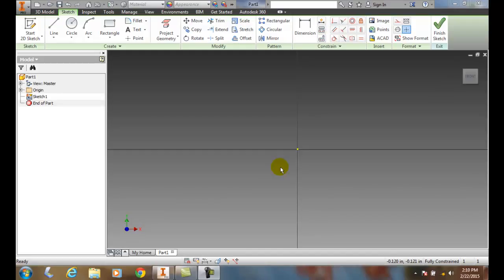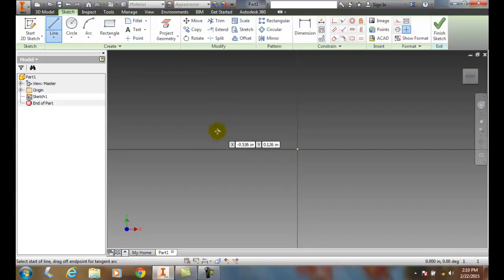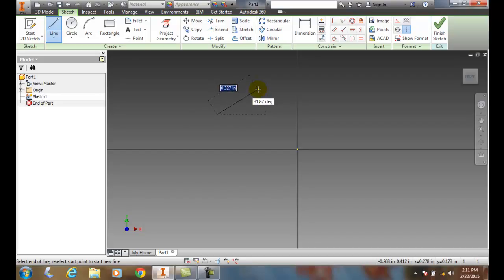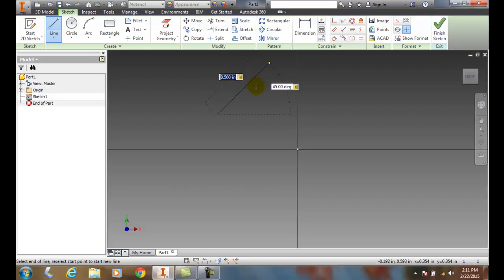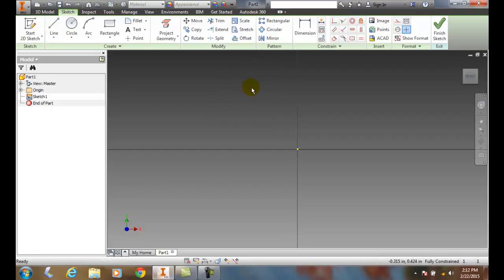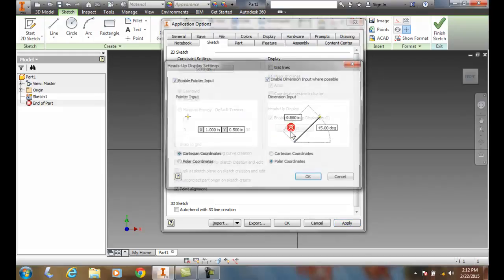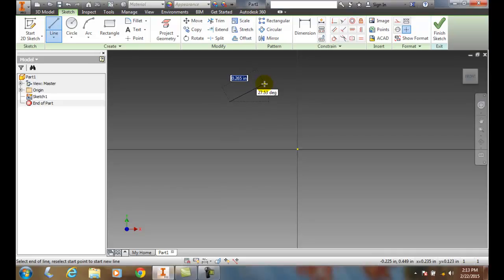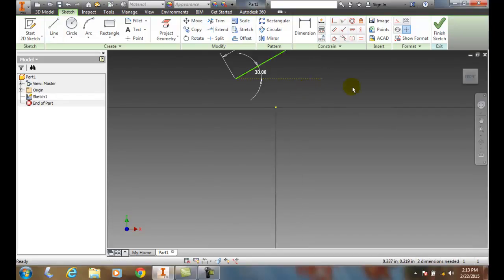Inventor 02-11 Positioning Entities By Using Dynamic Input